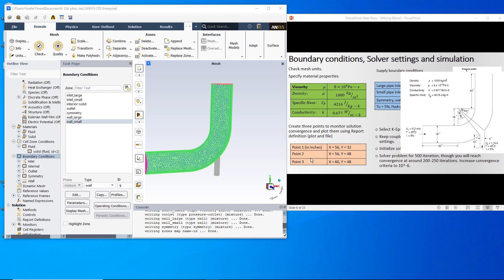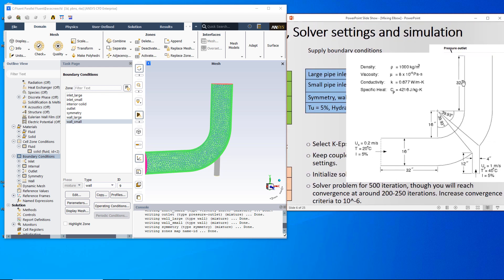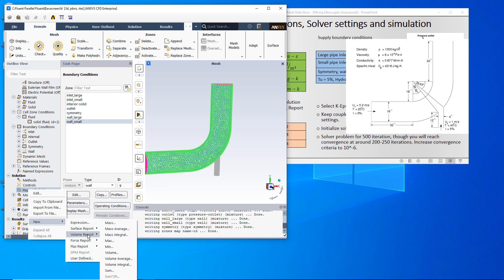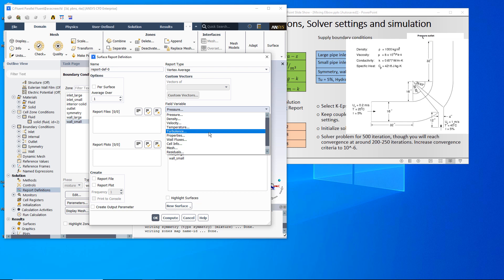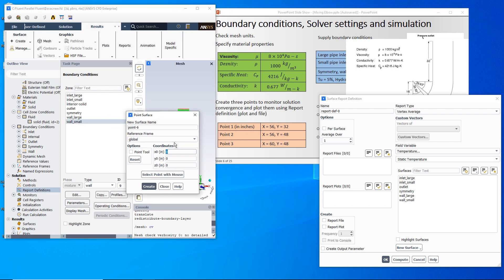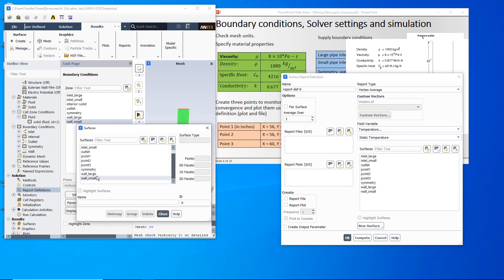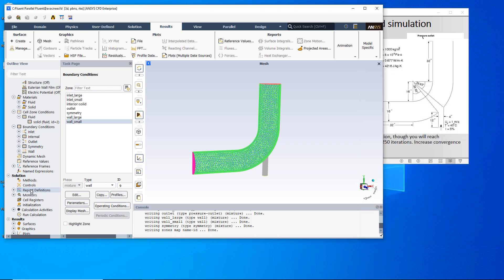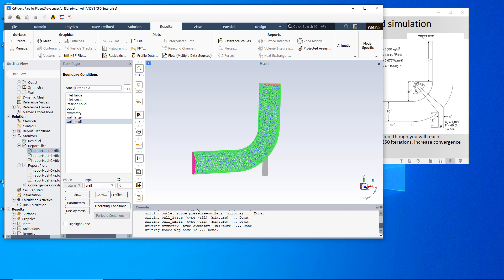Defining report definitions in Ansys Fluent for monitoring convergence of solution